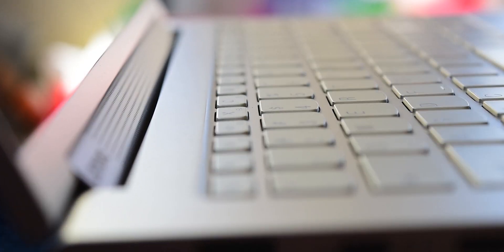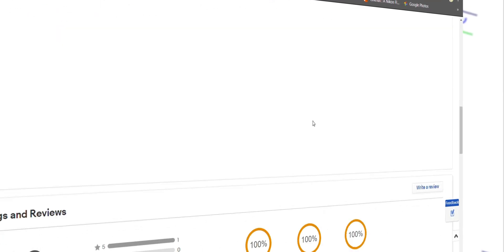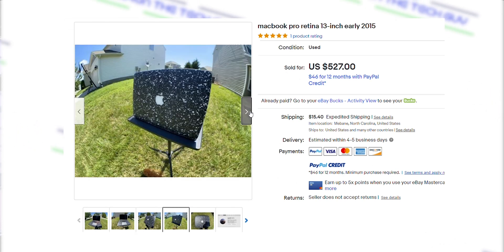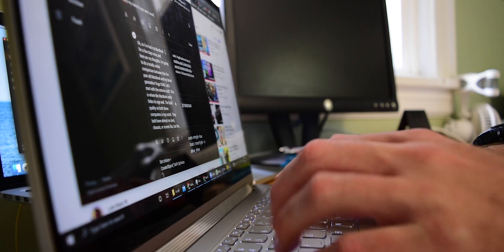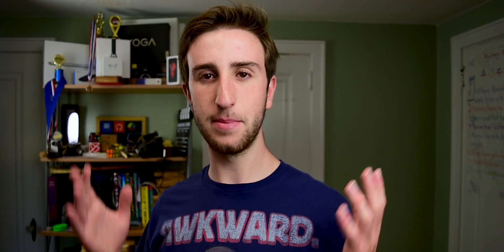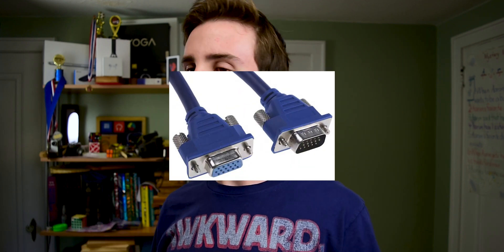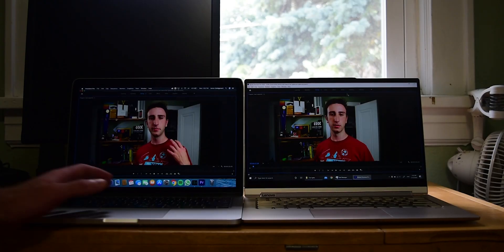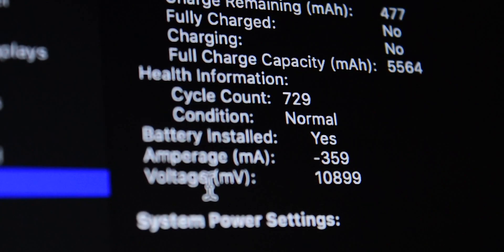I bought a used Mac... is it good? Yoga C940 vs MacBook Pro 2015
I recently bought a 2015 MacBook Pro to learn how to code Swift. In this video, I give tips on how not to get scammed on Ebay and a comparison between this Mac and my Lenovo Yoga C940.
~Music~
Runner - Tide